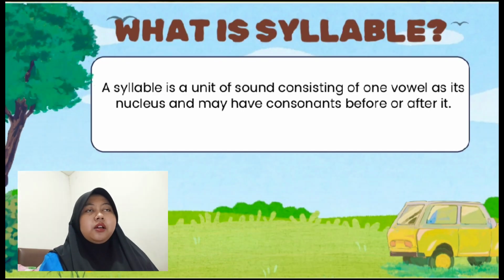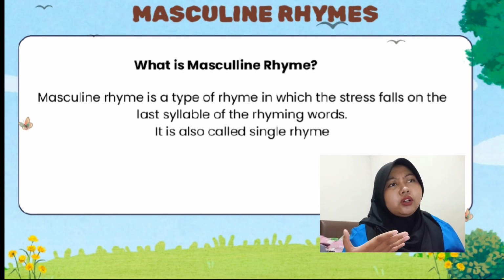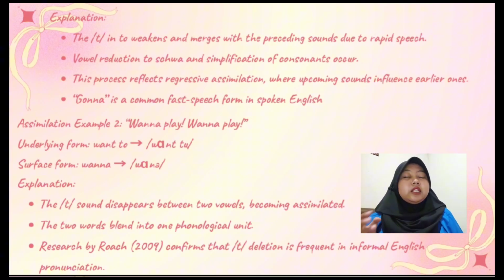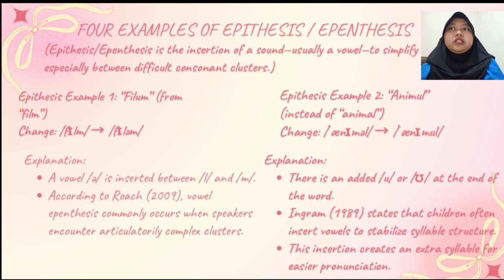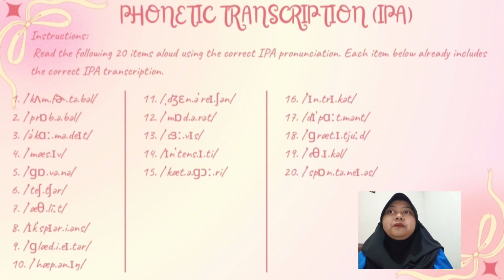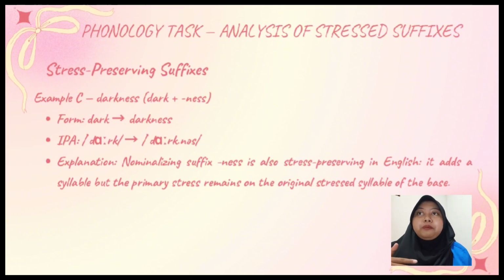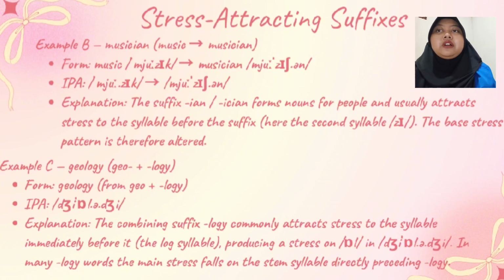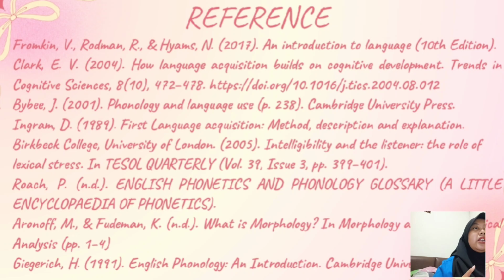Projek 2 Morphonologhy Aulia Sagita Ananda :33230074 class: (33.5A.07)